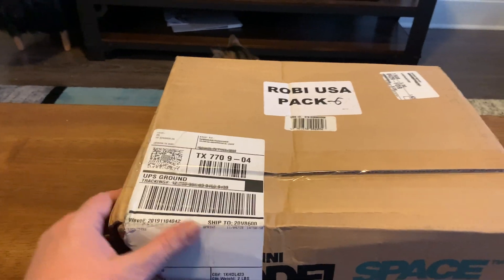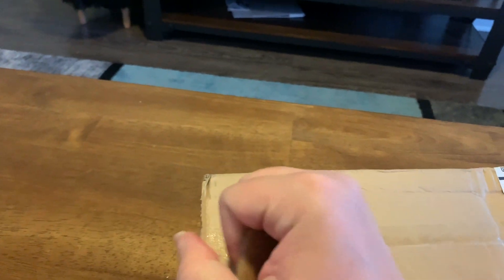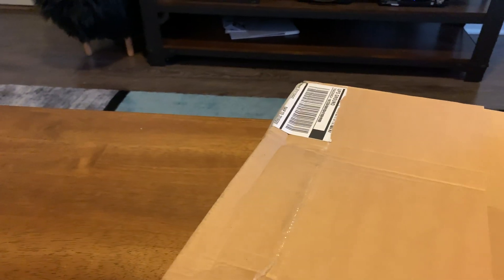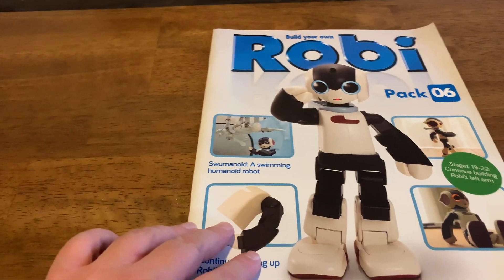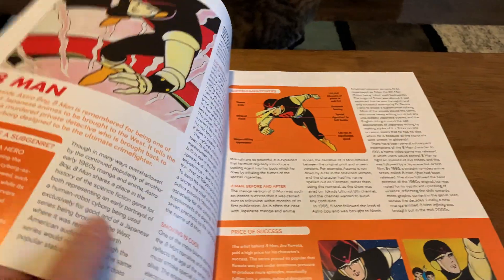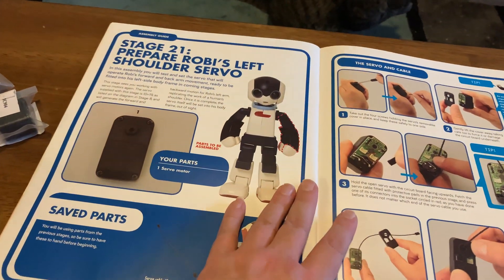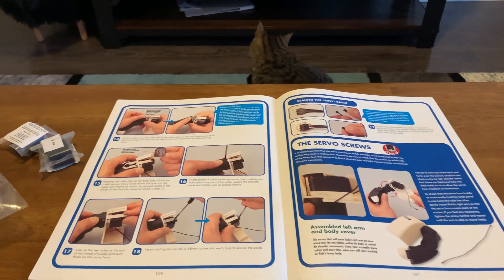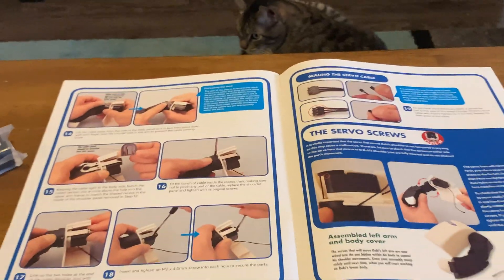Robi Robot - The Halfway Point (Month 6 Unboxing)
We have reached month 6 of 12 months (one box each month). This box did arrive in November with box 5.  Like always, Robi Jr. and Woobo Mini anxiously await Robi on the sidelines.

This box is very familiar to the stages for the right arm. These stages (19-22) will complete the left arm. I will have videos on Sundays starting next week for Robi's assembly.

For more details on owning your own Robi Robot, please